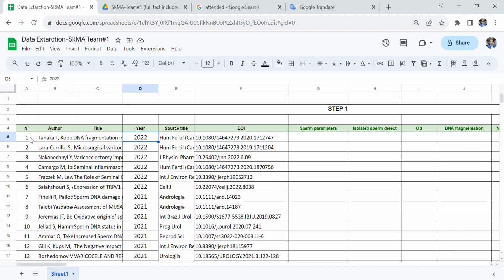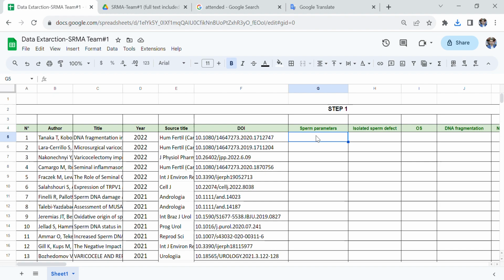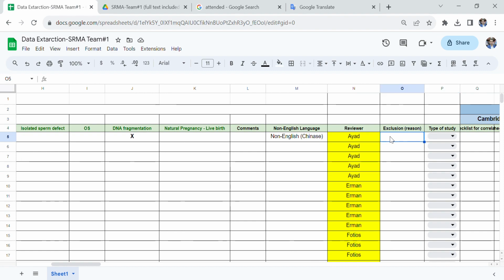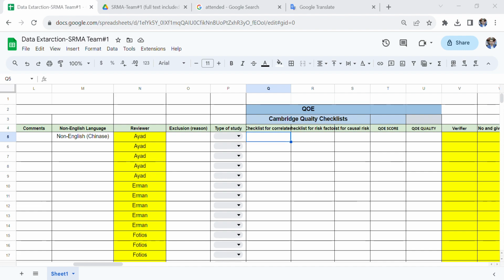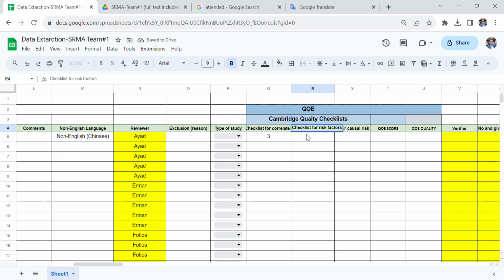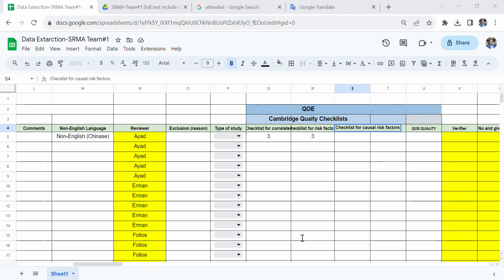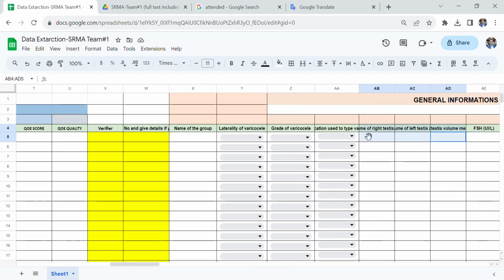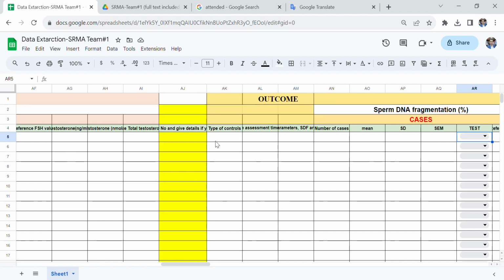Data Extraction SRMA Team#1